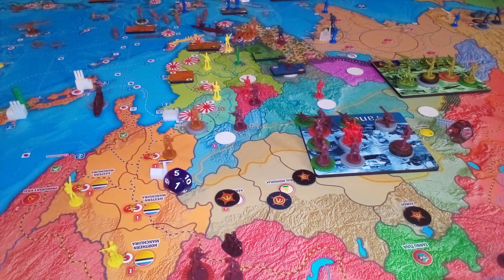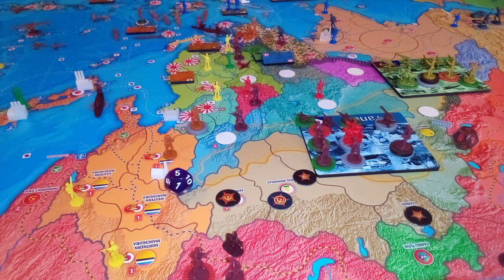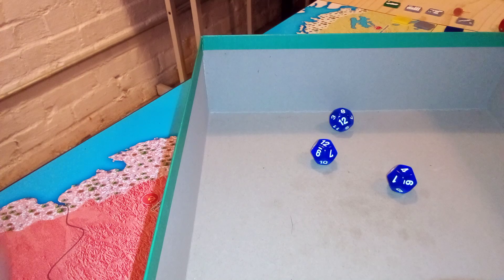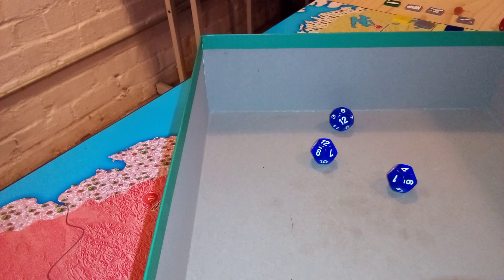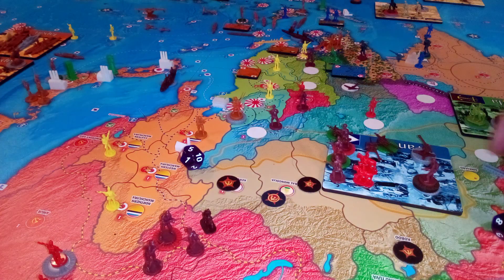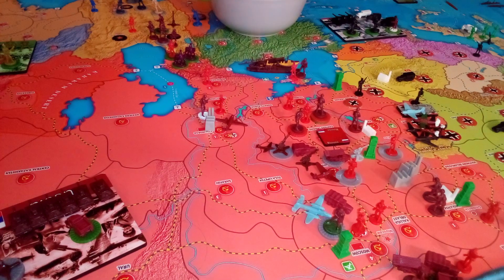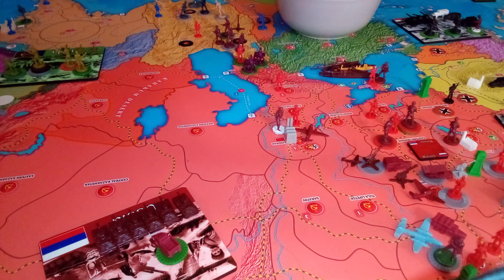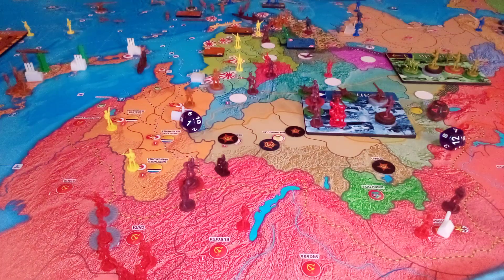Operation XX Corp - Commintern Turn 15